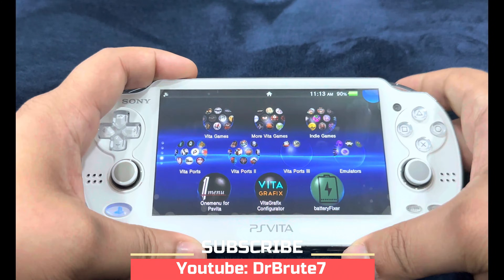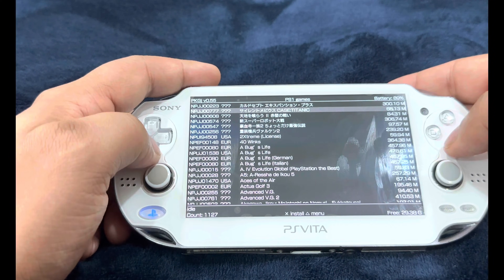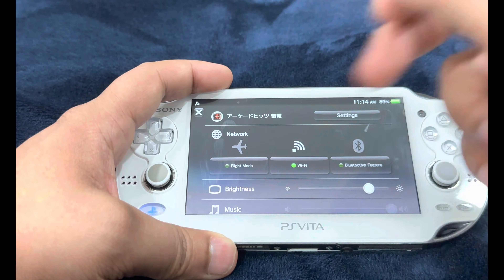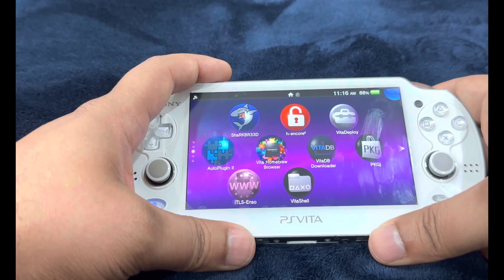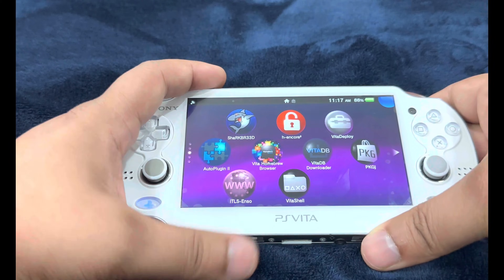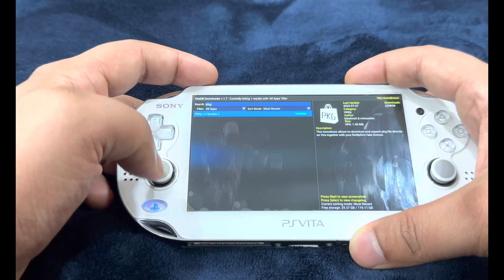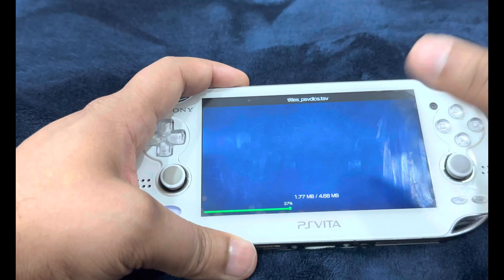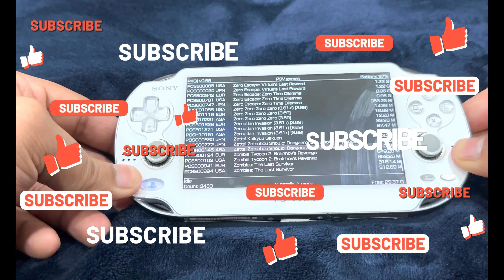Update Pkgj to Latest Version & Play PSP & PSONE games without Adrenaline!! [2025 Edition]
The latest version of pkgj has been released along with it a plugin that lets you to download and install psp/psx games in the live area. Check out the features & enhance your ps vita jailbreak experience!!

LINKS:
Pkgj v.56

Lofi Astronaut: I'm an Astronaut
The Grand Affair- Coupe